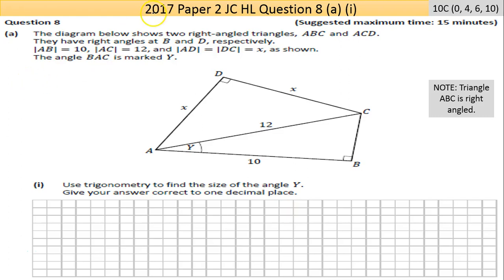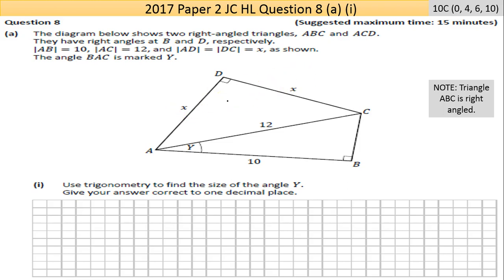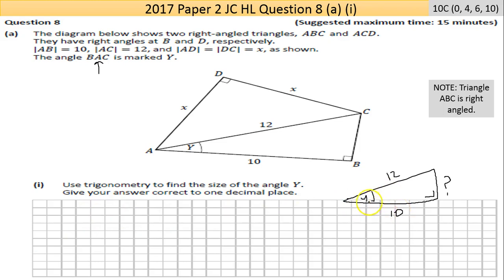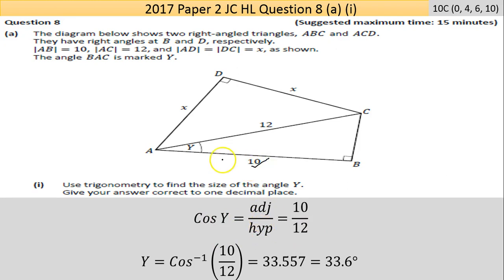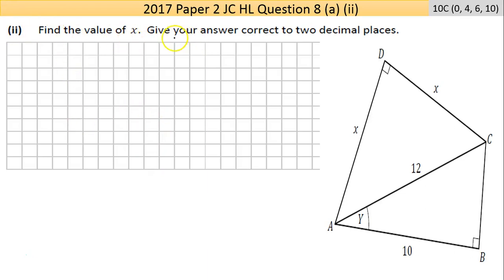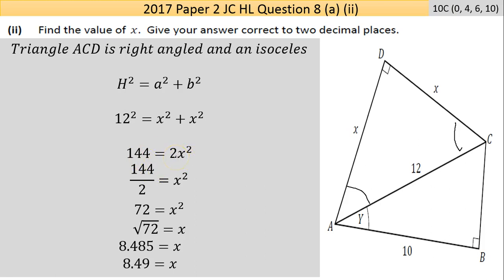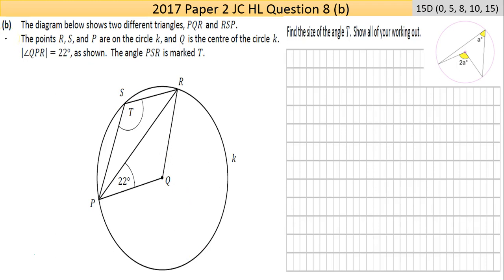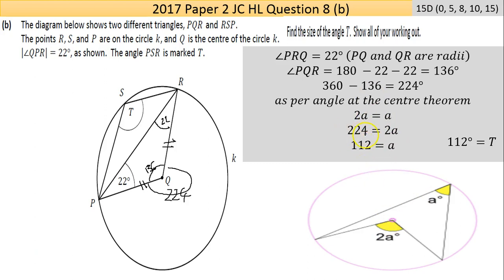Maths screencast 2017 Paper 2 JC HL Question 8